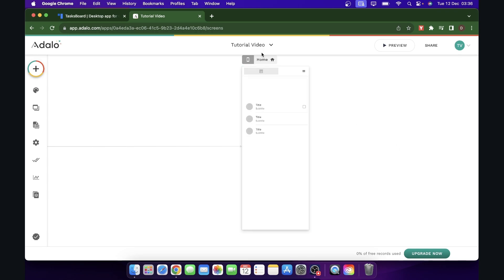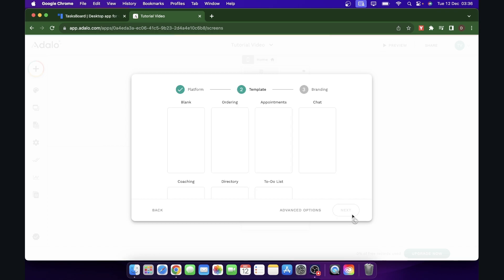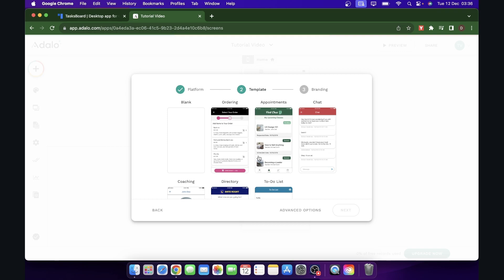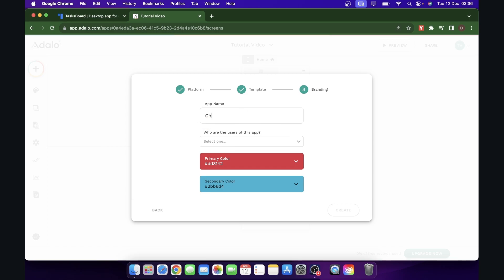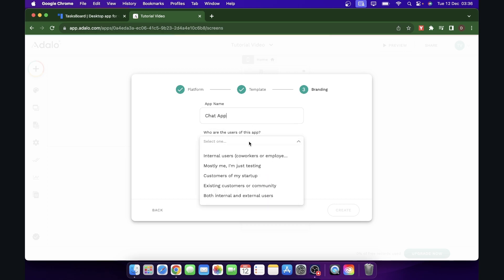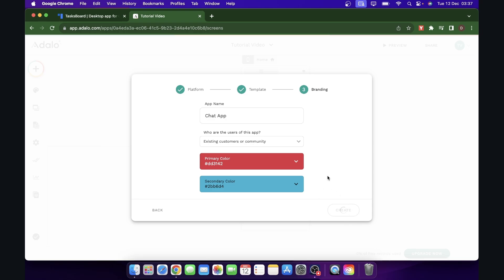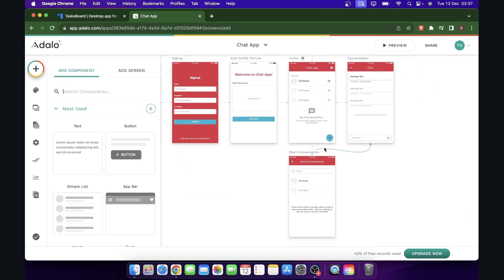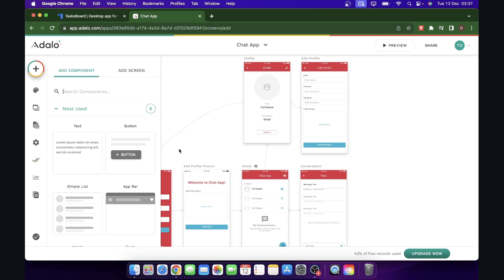How To Make a Chat App in Adalo (2O25)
How to Make a Chat App in Adalo

If you are looking for a video about how to make a chat app in adalo, here it is! In this video I will show you how to make a chat app in adalo. Be sure to watch the video to the very end because you will learn how to make a chat app in adalo. That's easy and simple to do from your phone or computer.

🌐💬 Dive into the world of app development in 2O25 with our comprehensive guide on "How To Make a Chat App in Adalo!" Whether you're a budding app creator or exploring Adalo's platform, this step-by-step tutorial is tailored to empower you with the skills to seamlessly design and build your own chat application, enhancing your app development expertise. 🚀📱

In this video, explore:
✅ Step-by-step instructions for creating a chat app in Adalo in 2O25
✅ Insights into key features and functionalities for efficient app development
✅ Pro tips on optimizing your chat app for user engagement and satisfaction
✅ Time-saving strategies to ensure a smooth and hassle-free process of bringing your chat app vision to life using Adalo

👍 If you find this tutorial valuable, don't forget to give it a thumbs up and share it with fellow app creators looking to elevate their development skills with a chat app in Adalo! 📱🌟